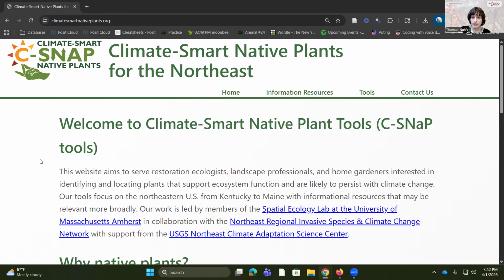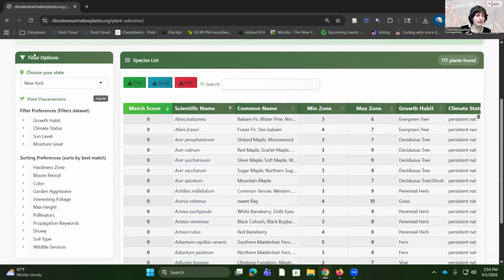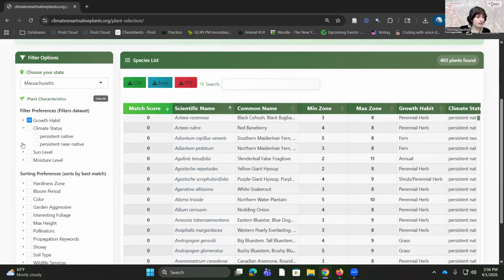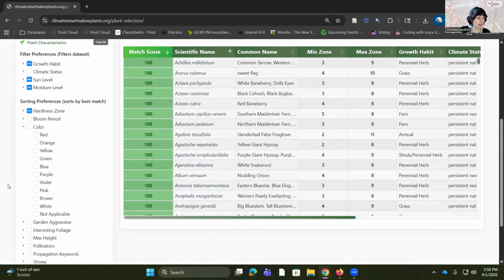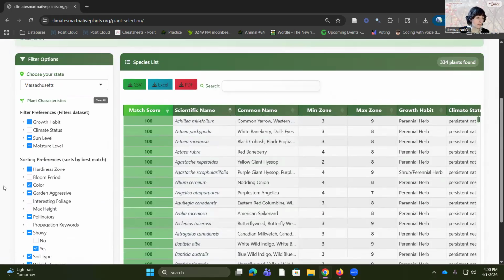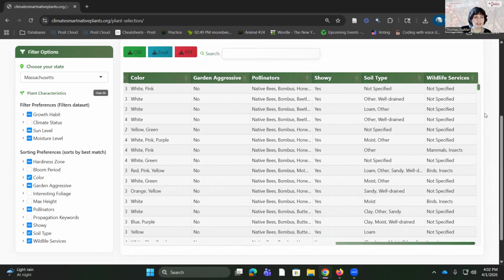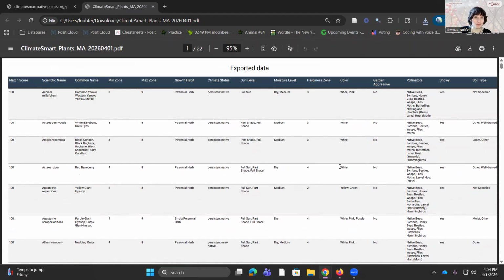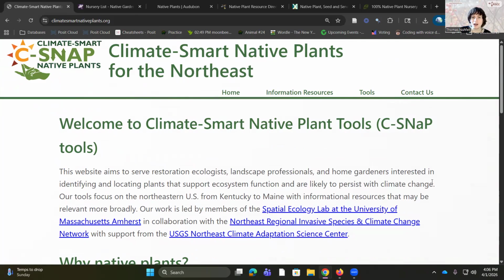C-SNaP plant selection tool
Climate-smart plant selection tool for gardeners in the northeastern U.S.  This product of the Northeast RISCC Network can help you find native plants that are adapted to your local environment - allowing you to create a landscape that supports wildlife, pollinators, and ecosystems.